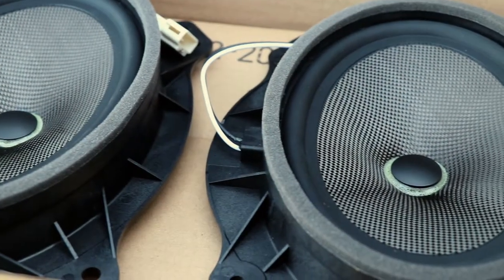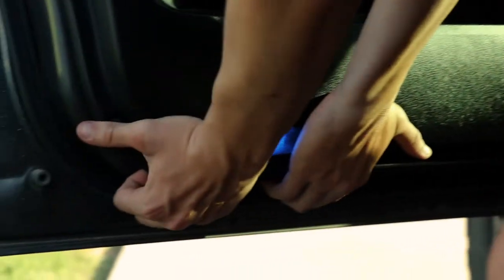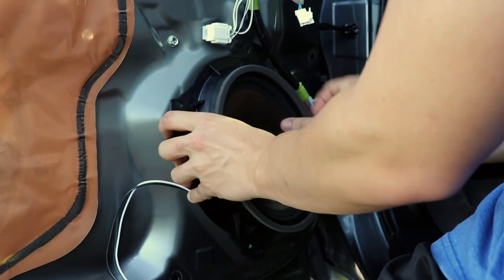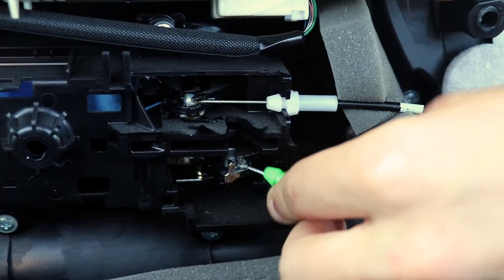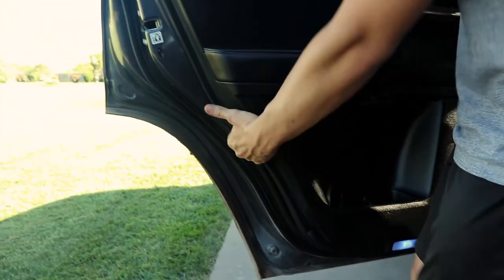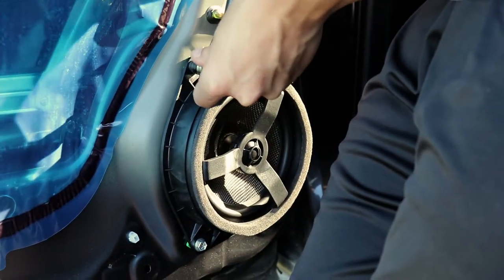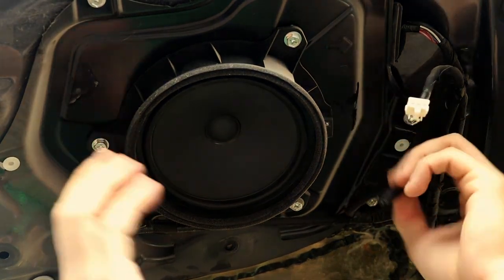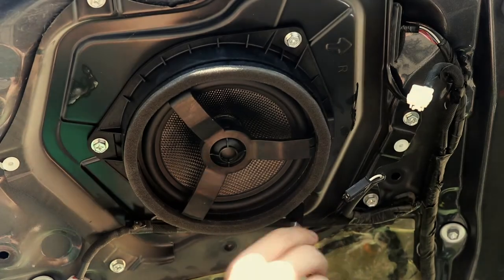OEM Audio+ Door Speaker Install and Review for 4Runner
In this 3rd and final video of the Reference 500 audio system from OEM Audio+, I cover the installation process and review of all six door speakers on a 5th Gen 4Runner.